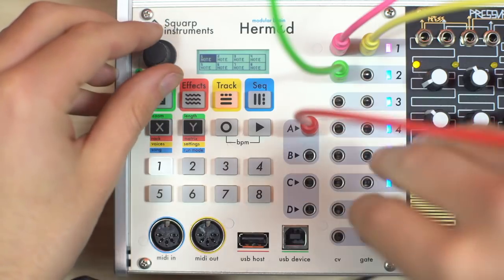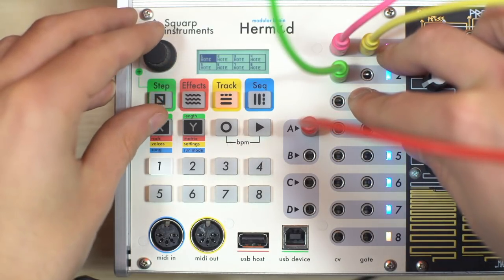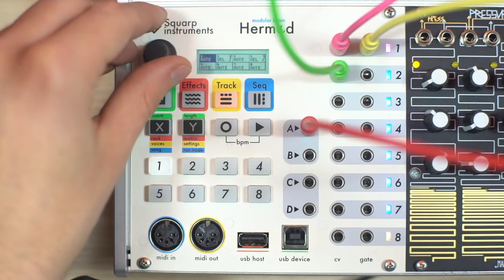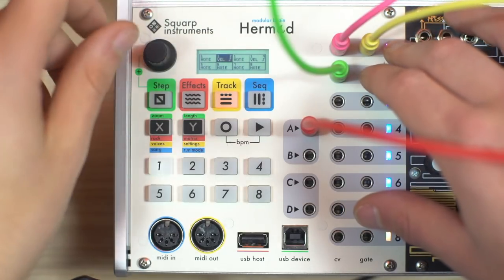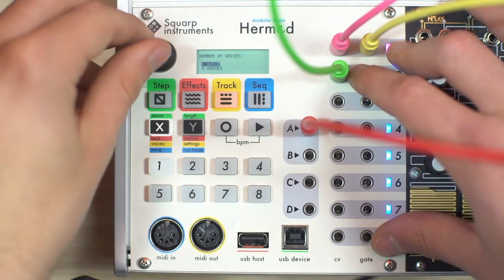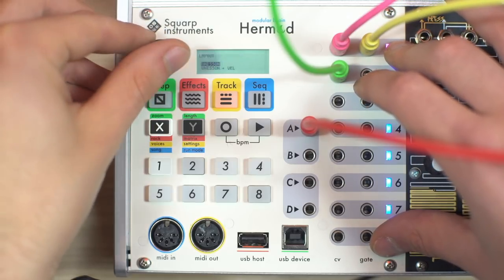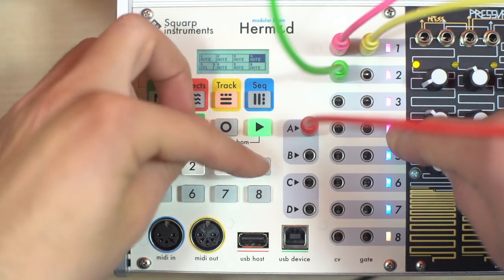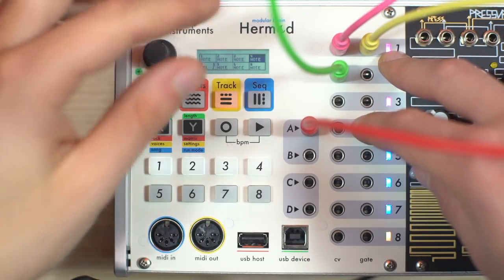Hermod Tutorials — 02/track mode